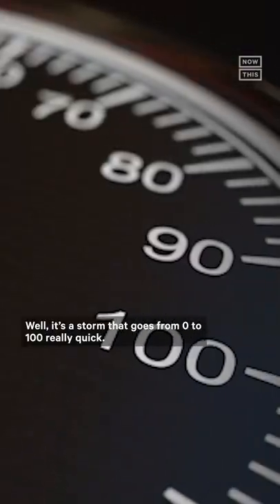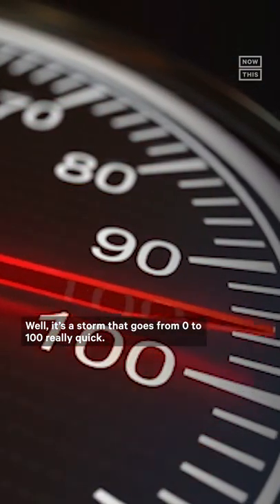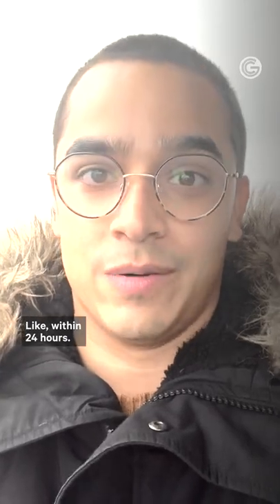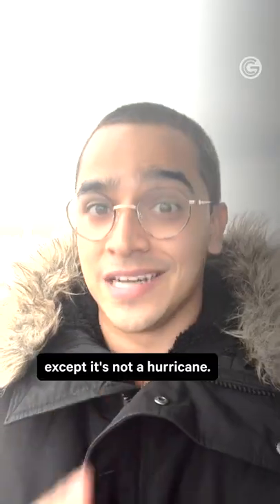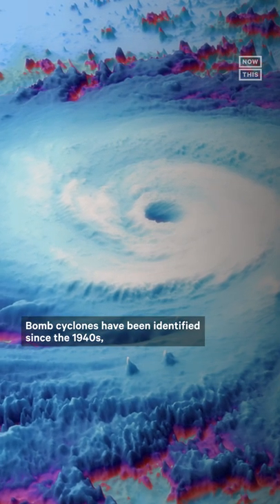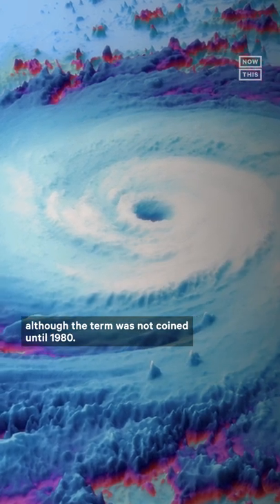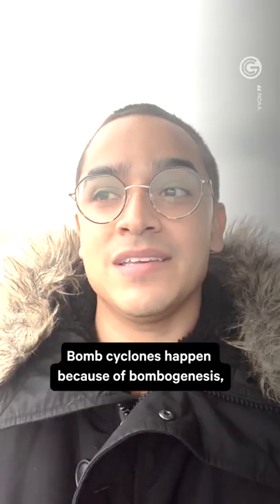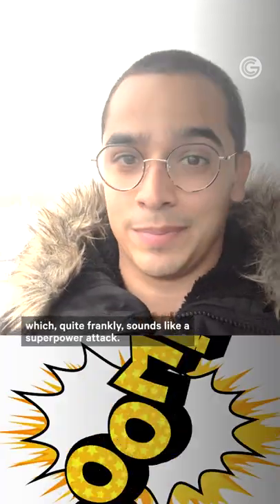What Is a Bomb Cyclone?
These storms are definitely not the bomb — here’s how climate change might impact the frequency of bomb cyclones.